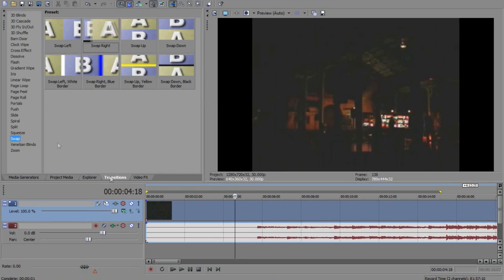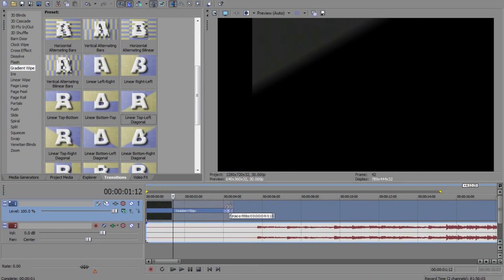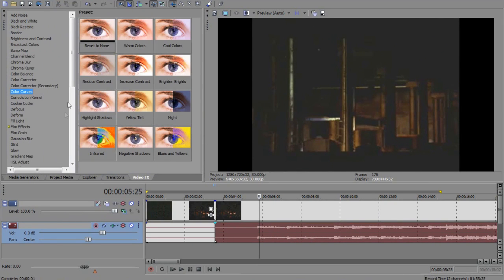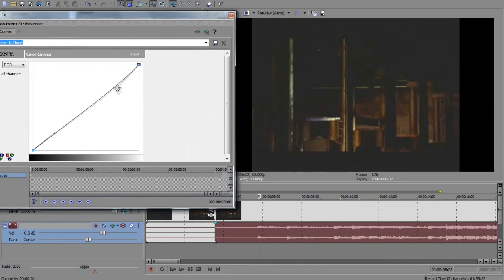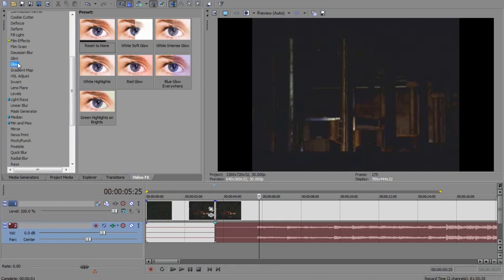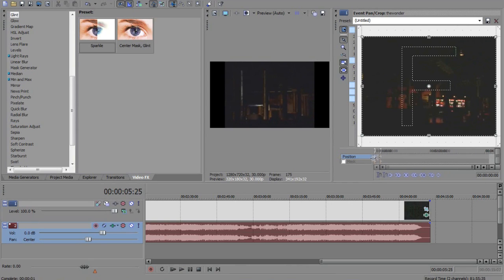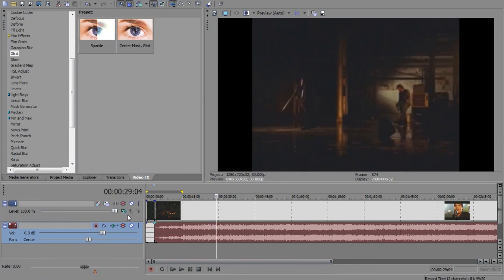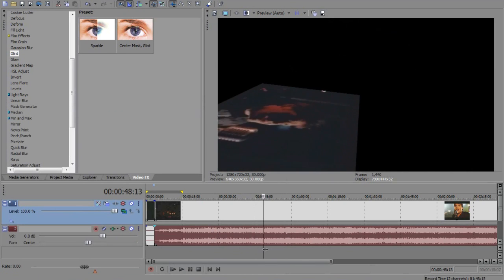Sony Vegas: Basic Training & Overview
Hi and welcome to my very first sony vegas tutorial. This tutorial covers the basic features of Sony Vegas.

-Mike